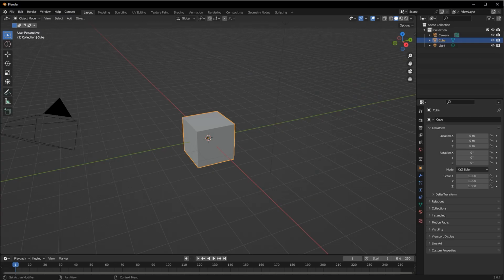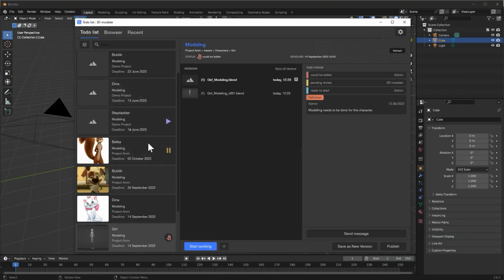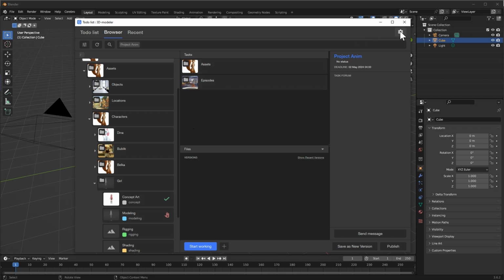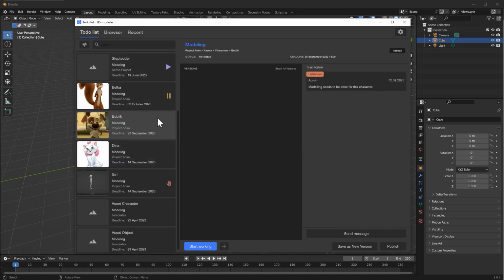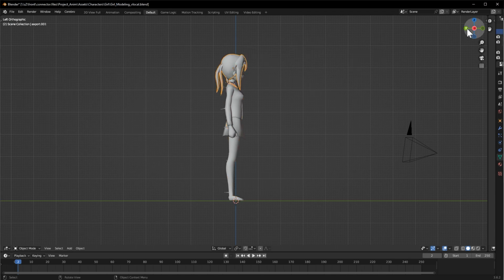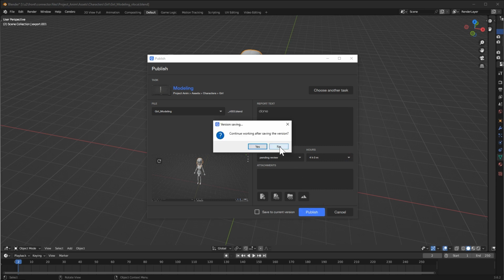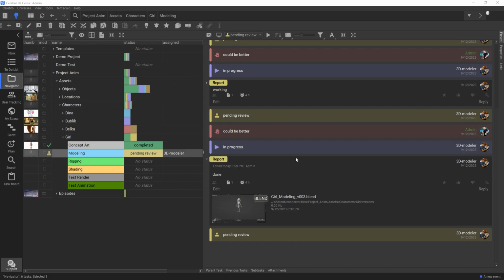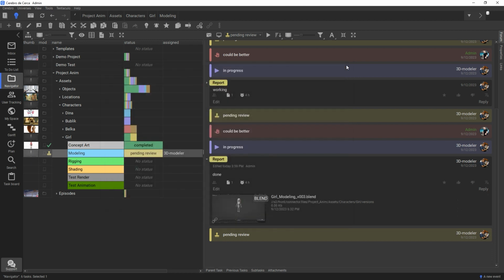Introduction to Tentaculo, Integration with Business Software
Today we are talking about one of the Cerebro modules, which includes connectors for integration with different software (for example, from Adobe and Autodesk packages) and is used for exchanging files in the process of work.

You will still be able to use your favorite software while entrusting control to Tentaculo. It's convenient!

➡️ Our Telegram channel with news, video tutorials, and user cases: @cerebrohq_en